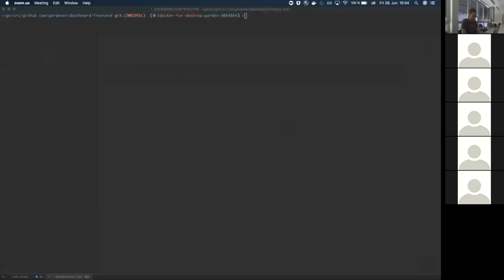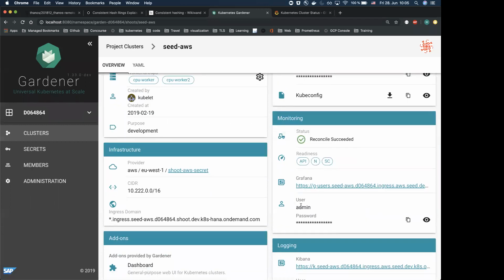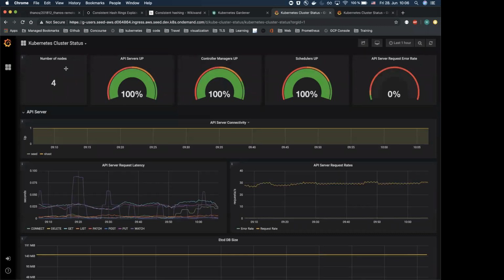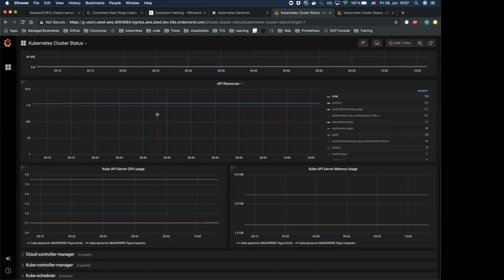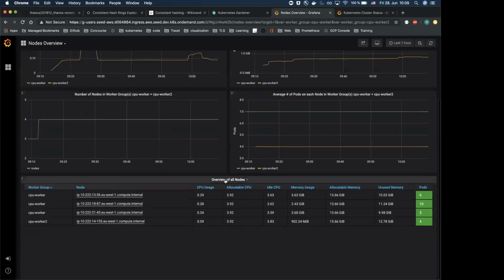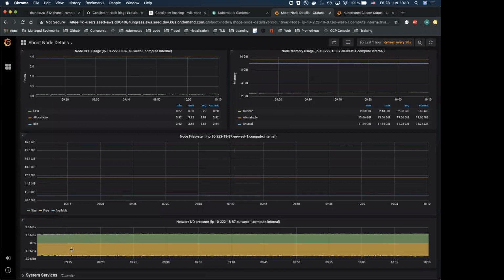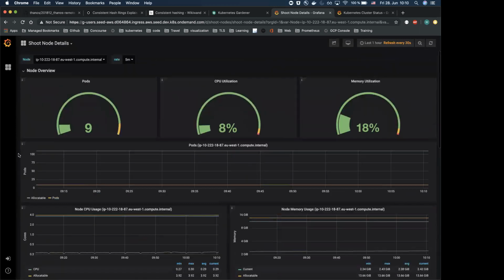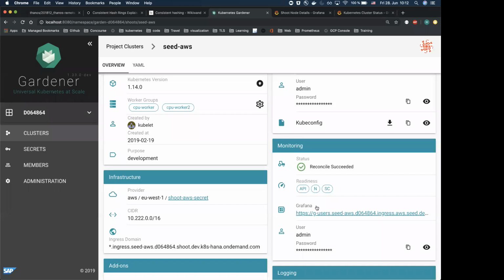Gardener Community Meeting 2019-06-28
[1:40] [Wesley] End-user monitoring